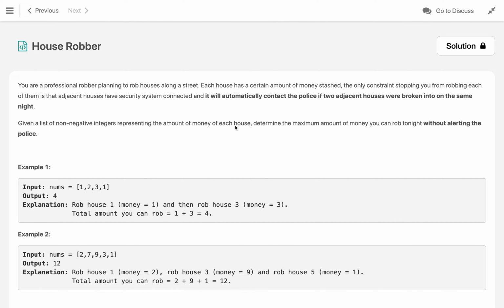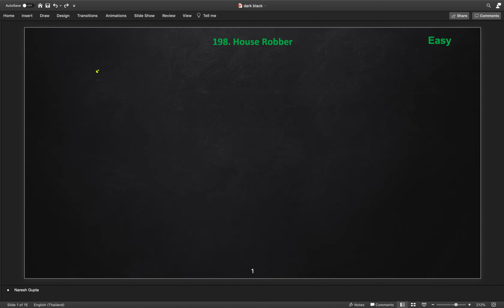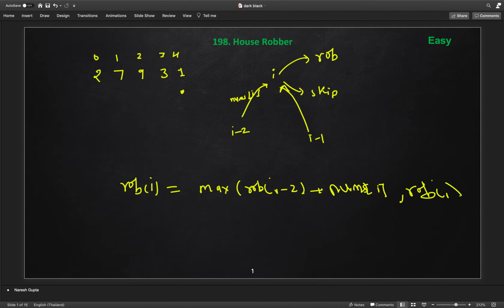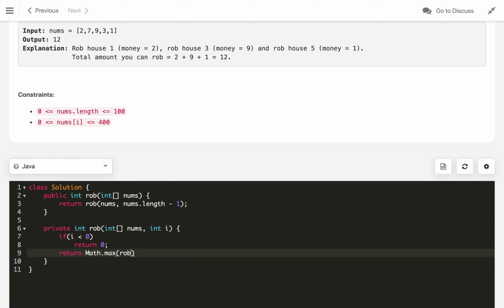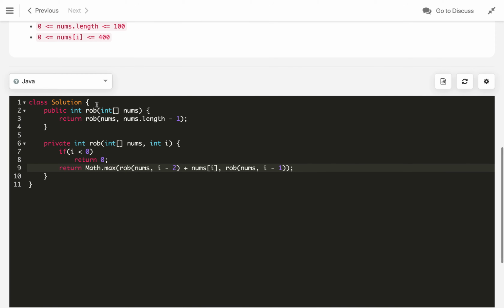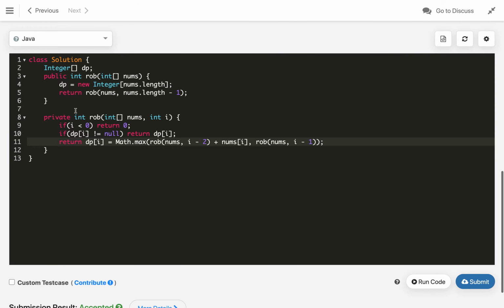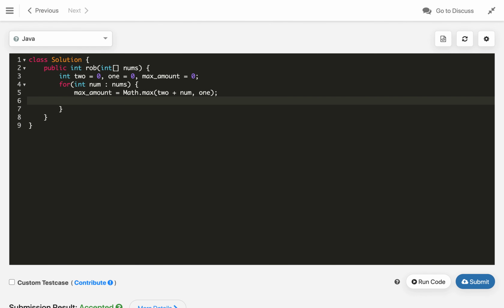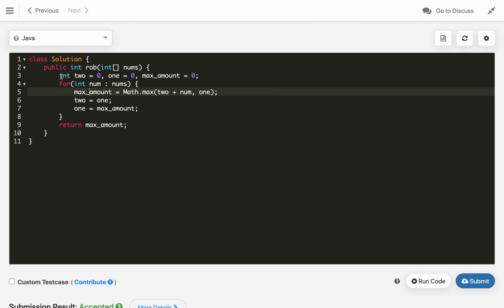house robber | house robber leetcode | leetcode 198 | recursive top down bottom up dp